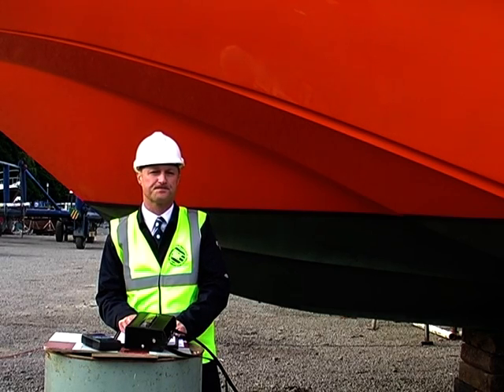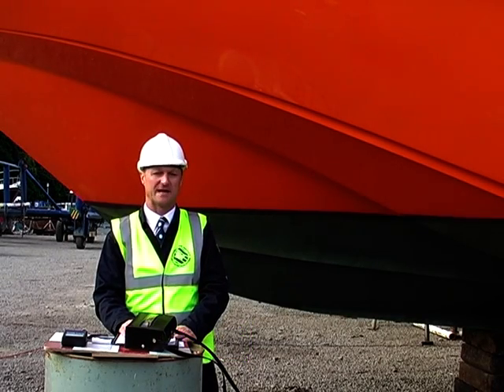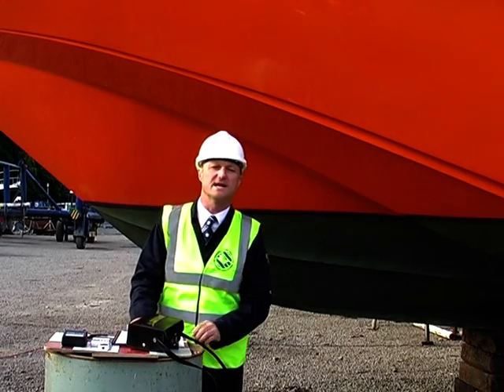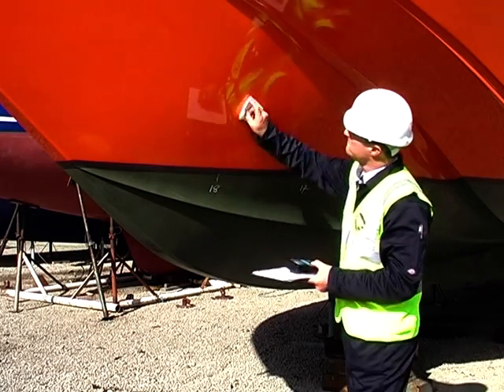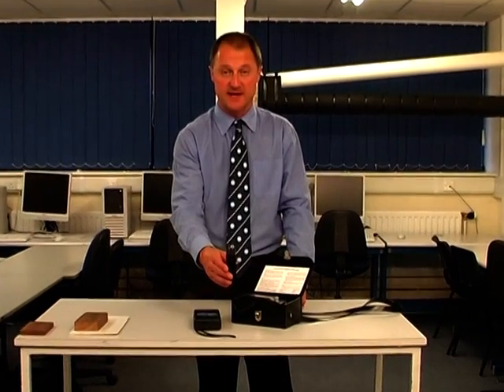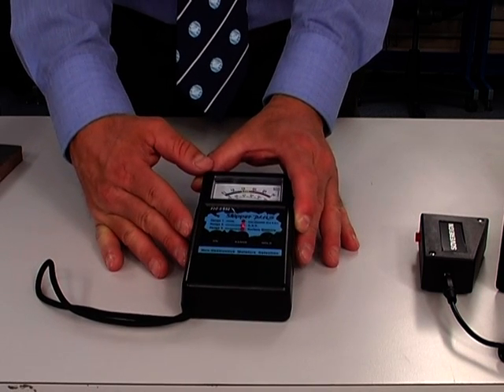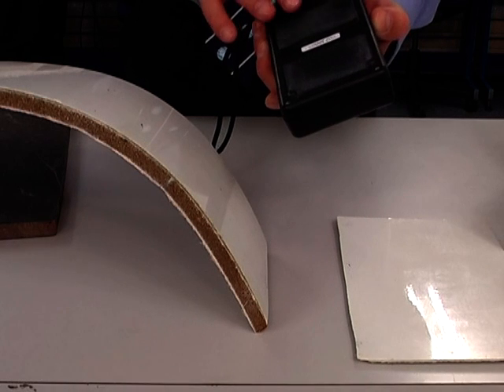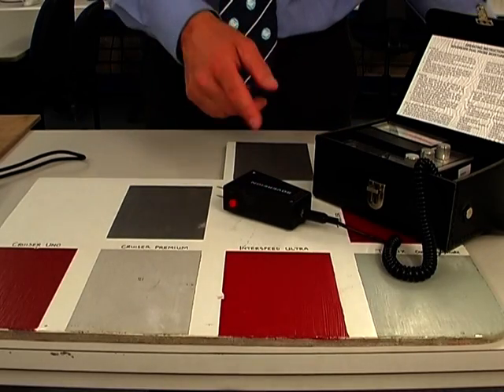An introduction to moisture meters and how to use them Part I.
An introduction to moisture meters and how to use them Part I. It is recommended you watch this before Part II.